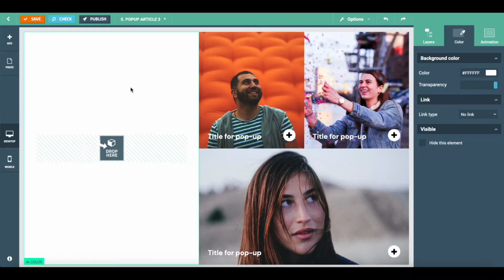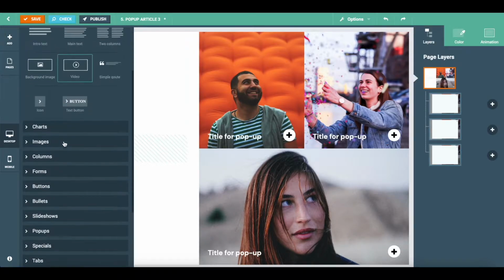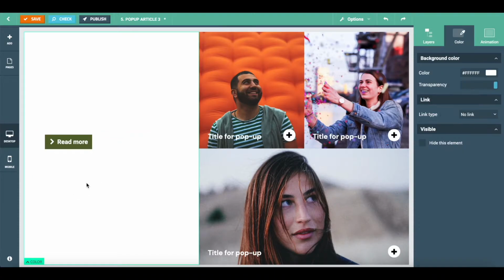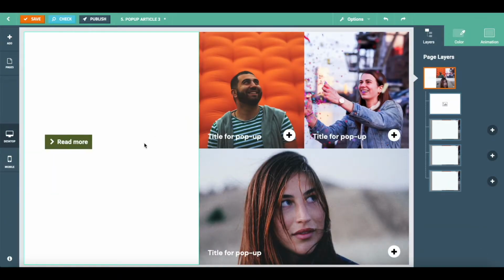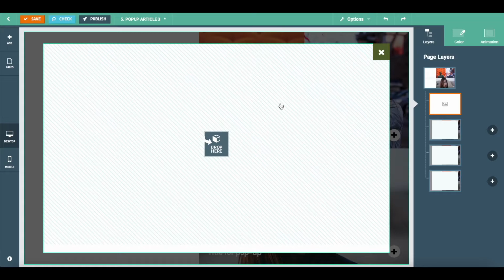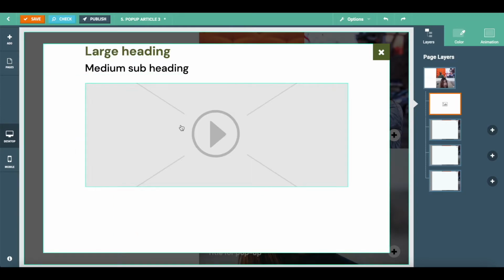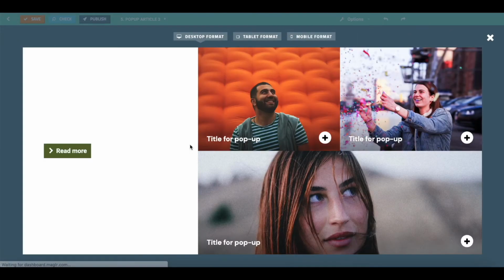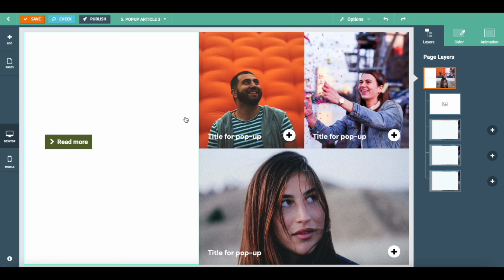Pop-up - Block editor - Maglr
In this video, we'll show you the basics of pop-ups in the drag-and-drop Block editor of the Maglr content creation platform.

0:00 Intro
0:30 Adding pop-up element
0:49 Configure pop-up button
1:25 Preview pop-up
1:39 Configure pop-up window